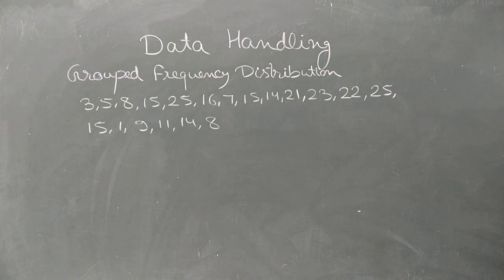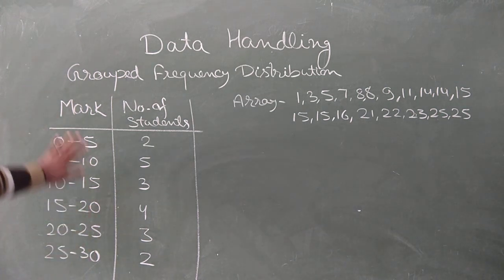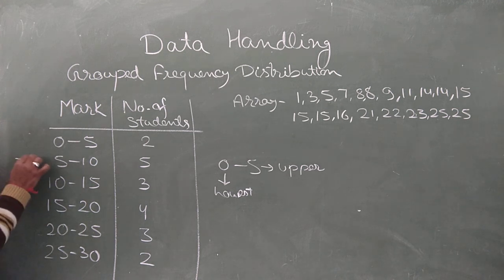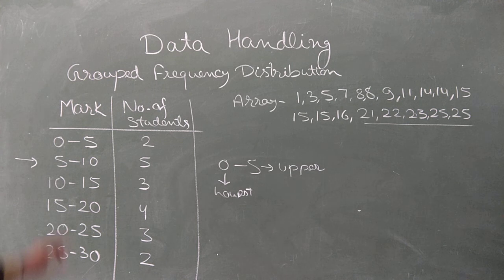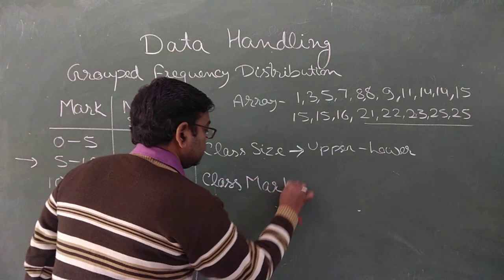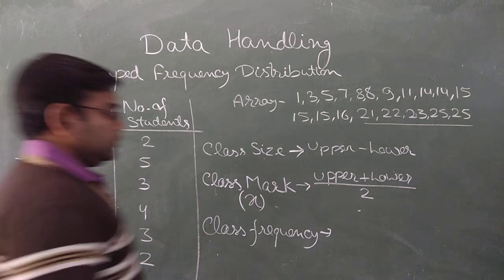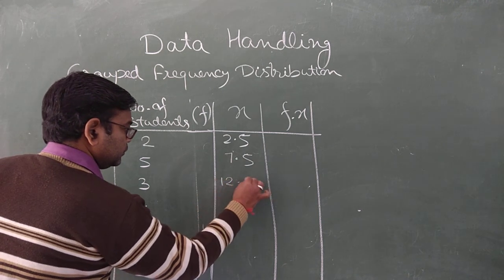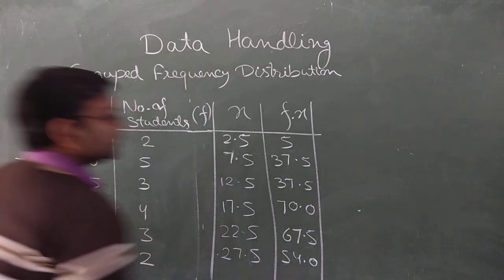Class - 8, Subject - Maths, Data Handling (Part 2)